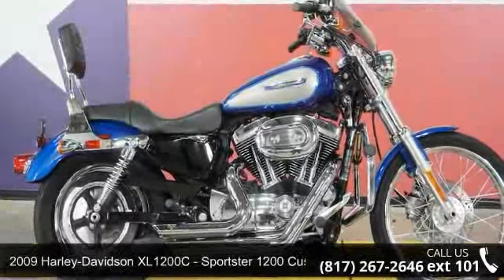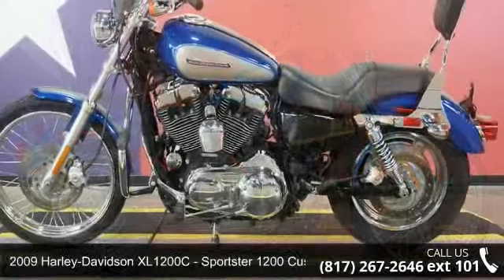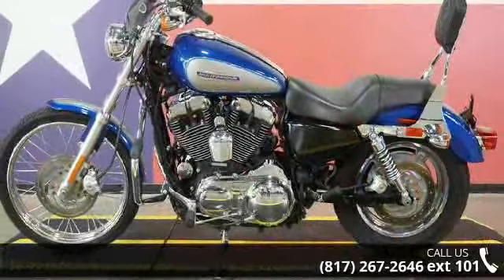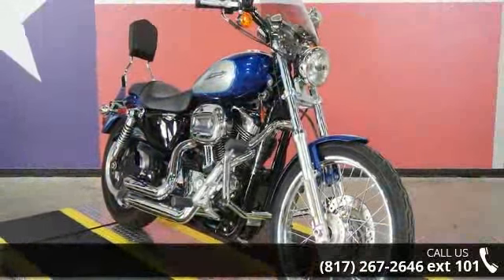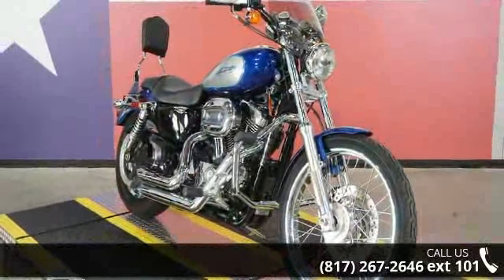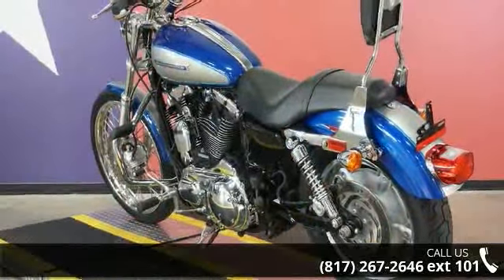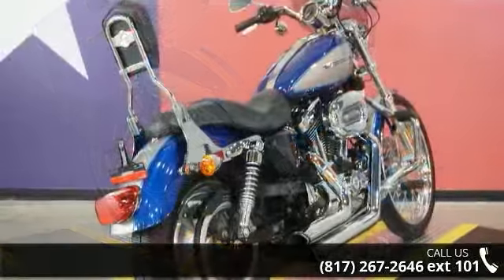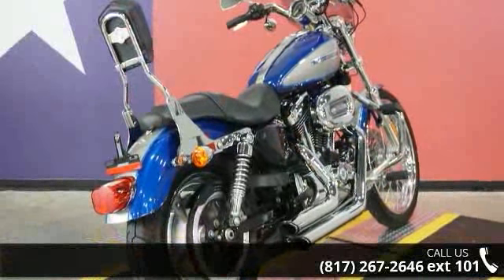2009 Harley-Davidson® XL1200C - Sportster® 1200 Custom ...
Wow! What a nice Sportster. This super clean XL1200C is nicely done with a set of Vance and Hines exhaust, windshield, and passenger backrest. 2009 Harley-Davidson&#174; Sportster&#174; 1200 CustomPacking plenty of power and just the right mix of chrome, the Sportster&#174; 1200 Custom stays true to its name. With a new lighter-weight chrome Slotted Disc Cast Aluminum rear wheel, chrome Laced Steel 21-inch front wheel with new fender, chrome engine highlights, chrome handlebar and headlight, and a polished fuel tank console, the 1200 Custom shimmers with style. Forward controls and a pull-back handlebar riser give the rider a cool-for-cruising position in the saddle.